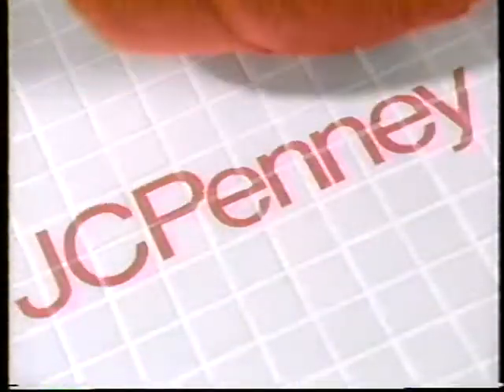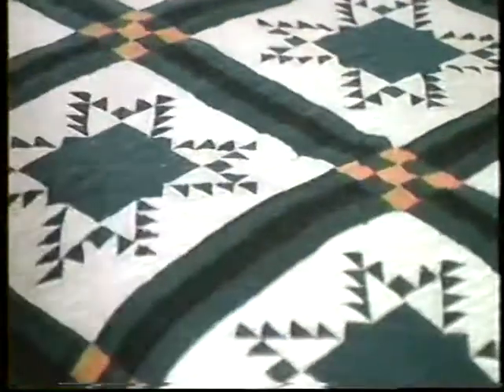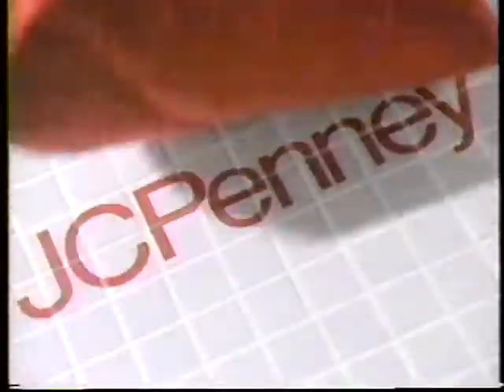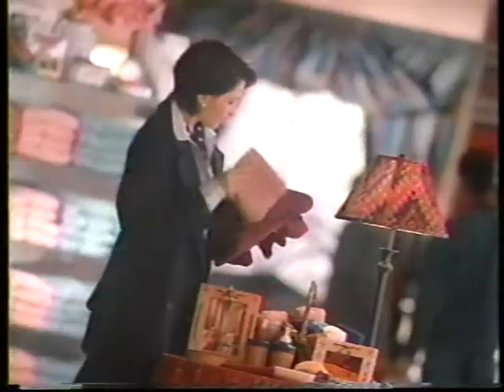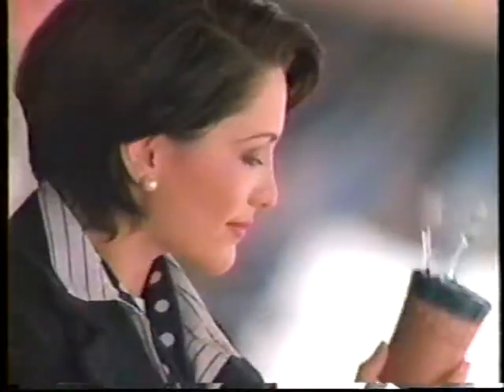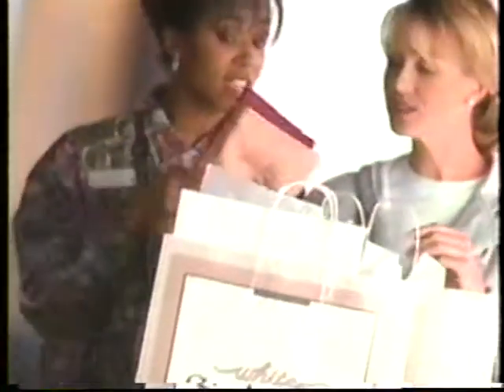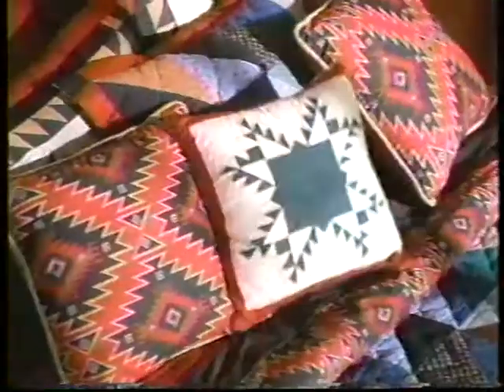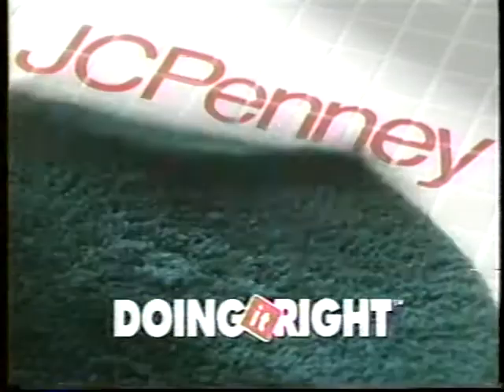(1994) JC Penny - Color System